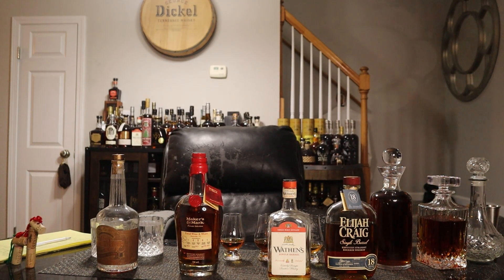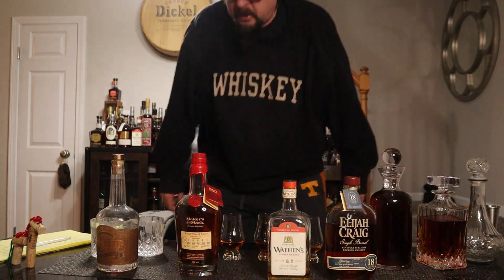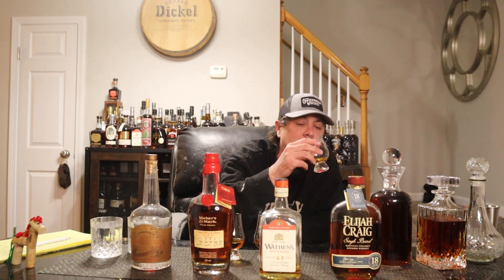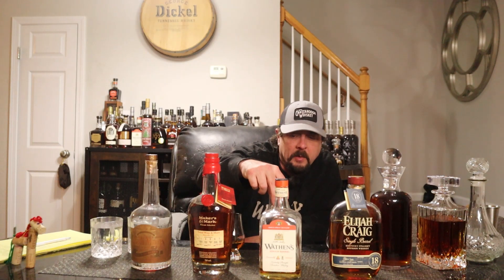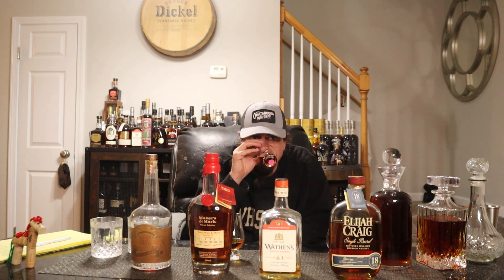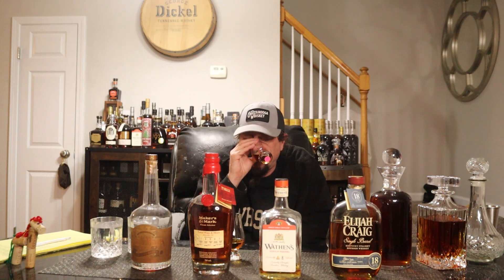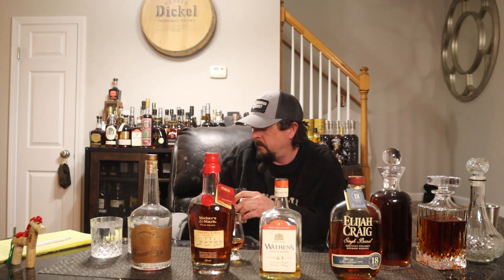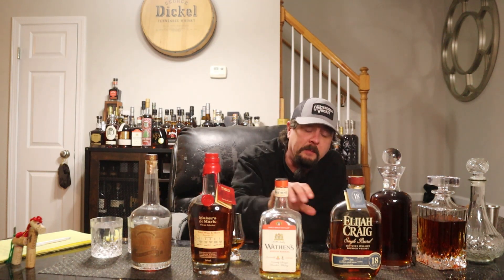Contenders - Whiskey of the Year 2022 Flight 6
Elijah Craig 18 Year Old, Wathen's, Maker's Mark Private Select, Joseph Magnus Cigar Blend